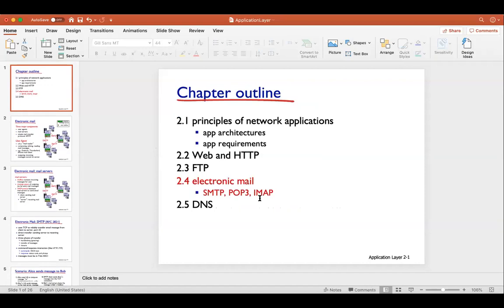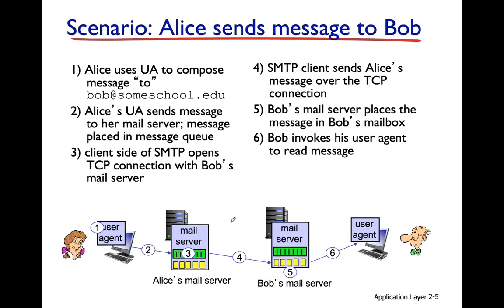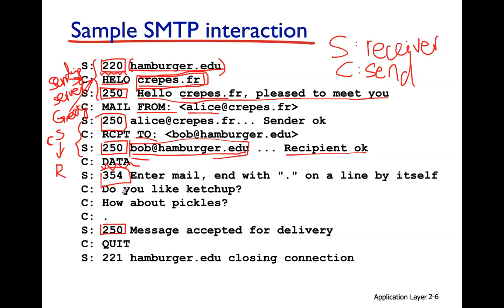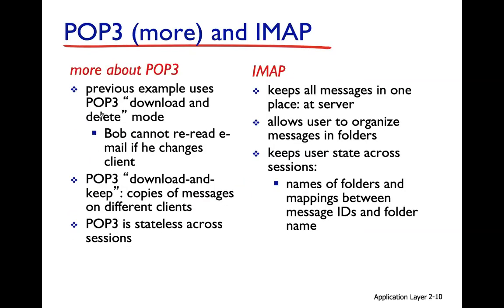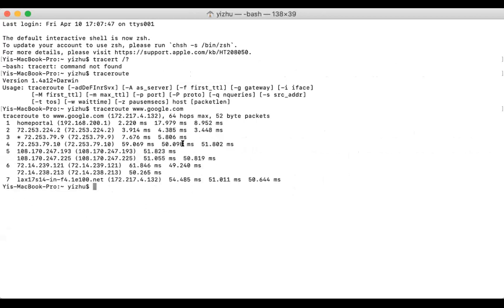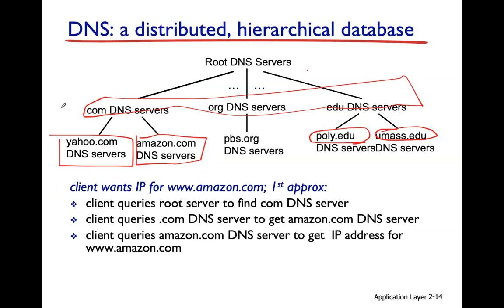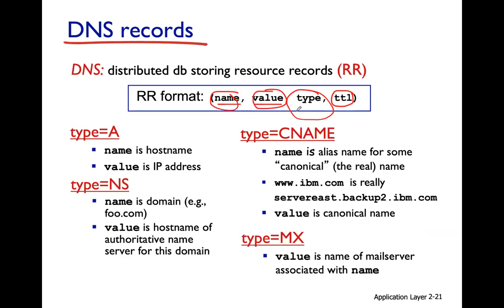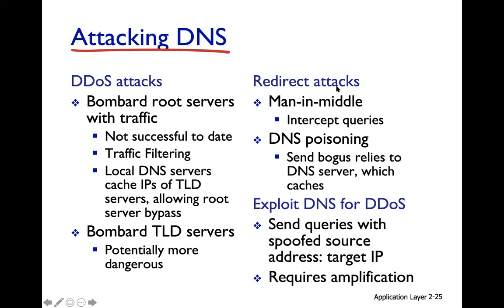CSCI 3401 - April 16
This is the CSCI 3401 course on April 16. The lecture discusses EMAIL and DNS at the application layer.